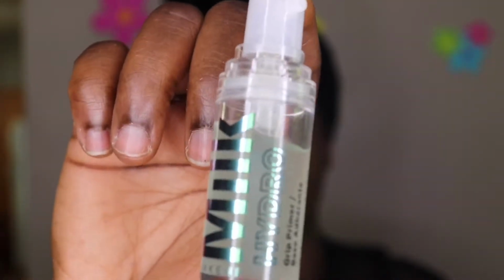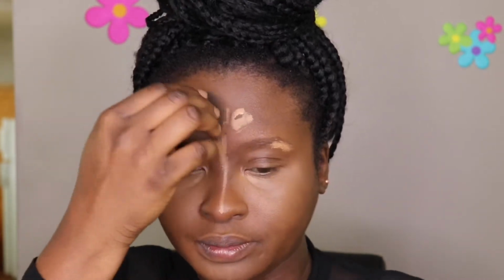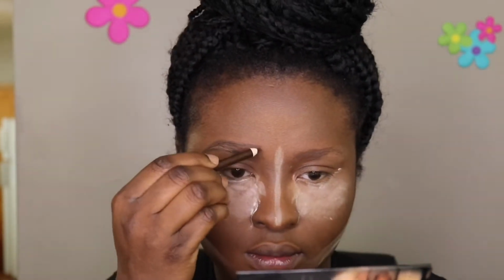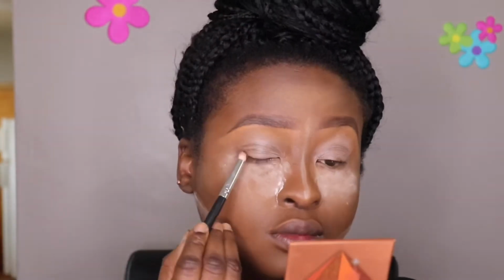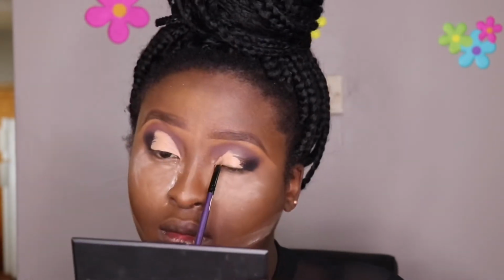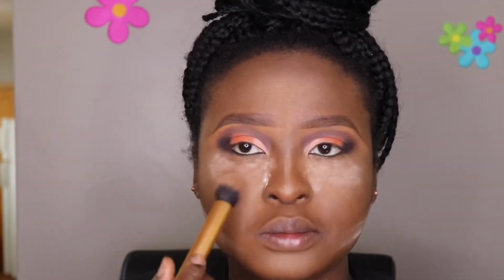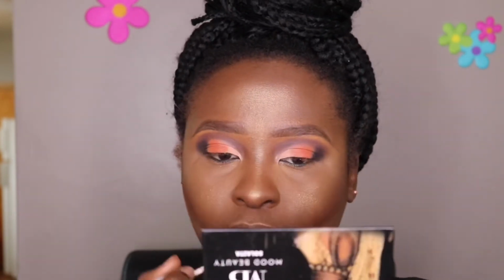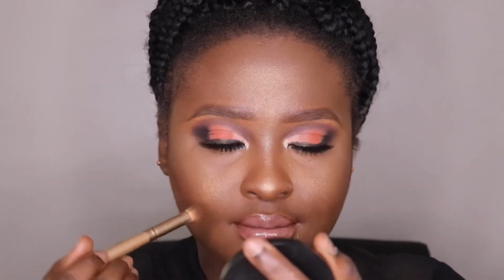GRWM|| Get Ready With Me || Matt Eyeshadow Cut Crease look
Hey Guys

Hope you are staying safe?

Thanks for joining me again 😍😍

Products used:
Eyes:
L.A girl eyeshadow primer
Sephora powder
Milani stay put black pencil
Rimmel London waterproof scandaleyes volume on demand mascara
Almay liquid liner
Kat Von D eyeliner
Huda beauty Topaz Obsessions
Meet Matte eyeshadow palette

Face:
Milk Hydro Grad Primer
Rimmel London Stay Matte Mattify
Kat Von D foundation in D79
L. A girl concealer in Fawn
Fenty Beauty Setting powder (Hazelnut)
Zaron Face definition set Z15
Maybelline powder (Cacao)
Mood beauty solatiar palette
Classic Powder Palette

Lips:
Beyond Beauty lipstick (42&18)
Glamsgirl lipgloss

Lashes: msmetic

My goal is to provide beginners friendly tutorial.